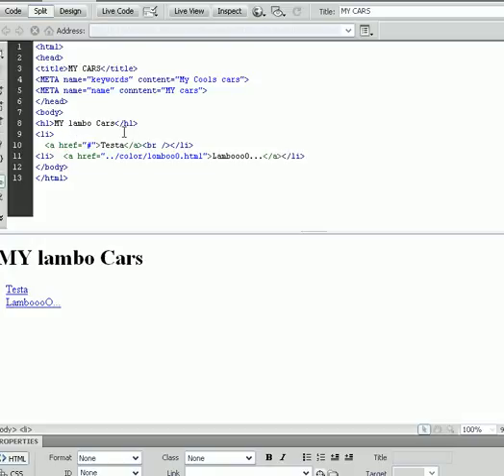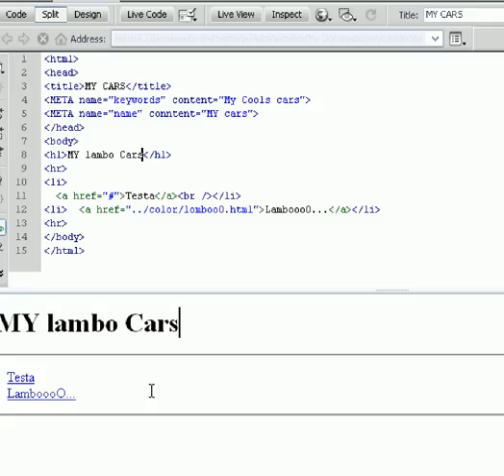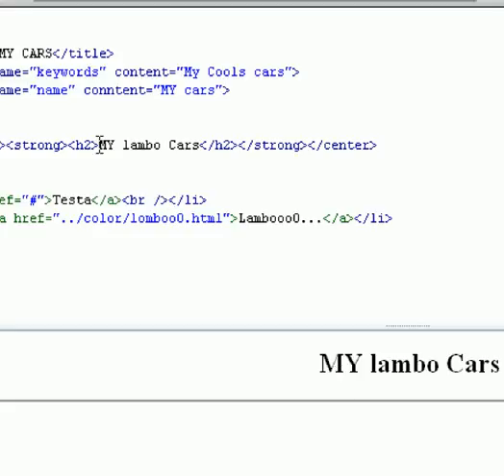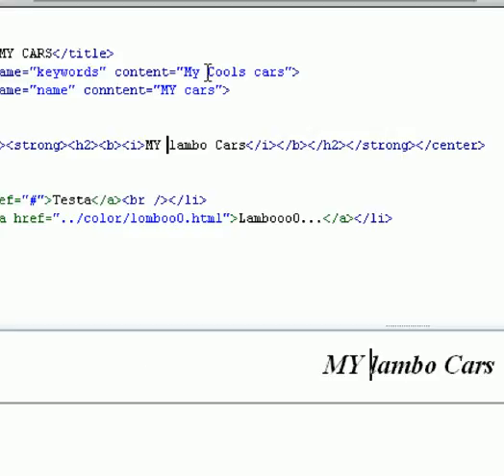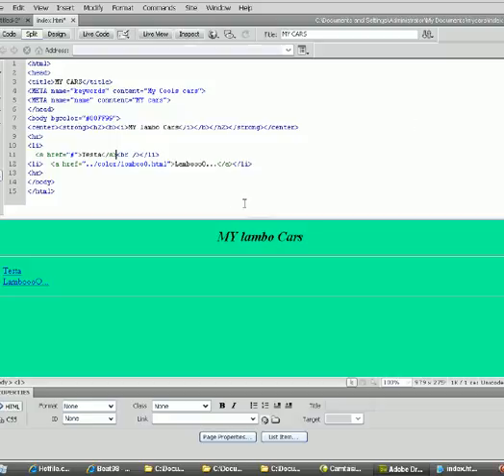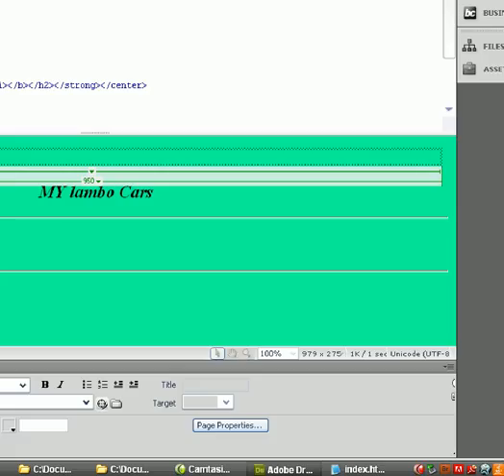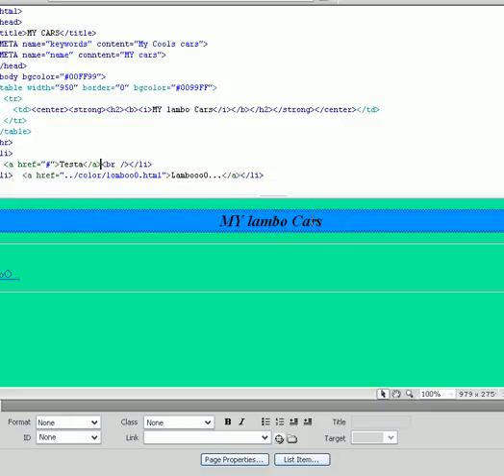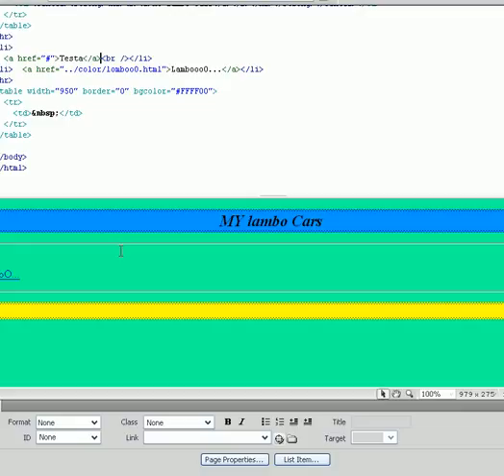Creating a basic website with dreamweaver part 3